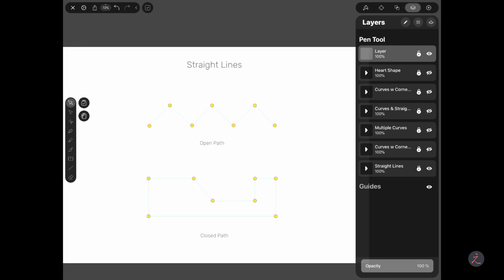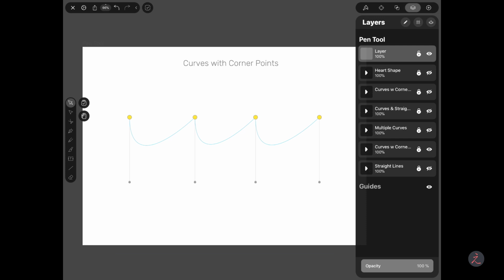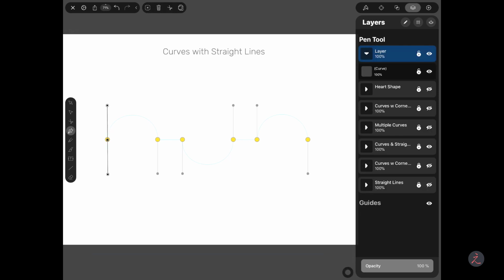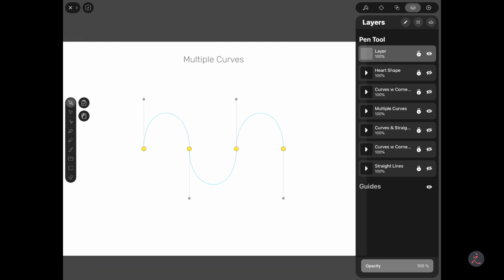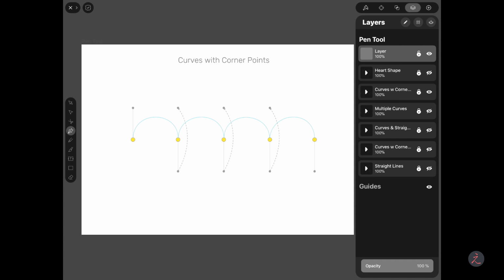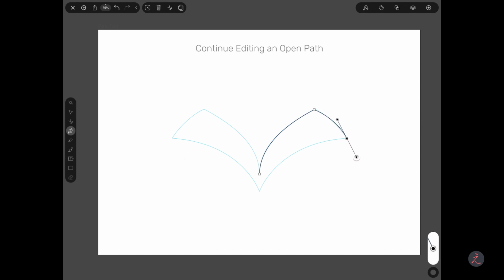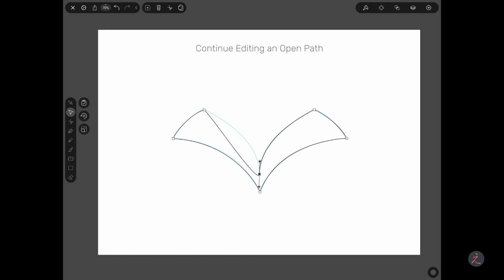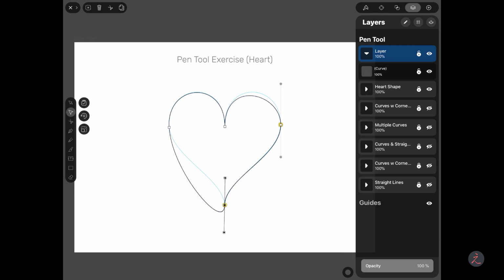Linearity Curve (Past Vectornator) tutorial on iPad: Understanding the Pen tool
Linearity Curve tutorial on iPad, understanding the Pen tool. Inside Linearity Curve (Past Vectornator) for the iPad learn how the Pen tool works and ways to use it. I will teach you how to use the pen tool in order to create curves with corner points, and curved with straight lines with the help of different gestures.